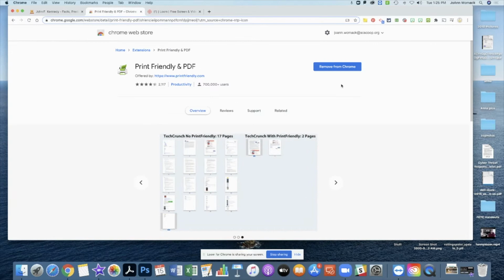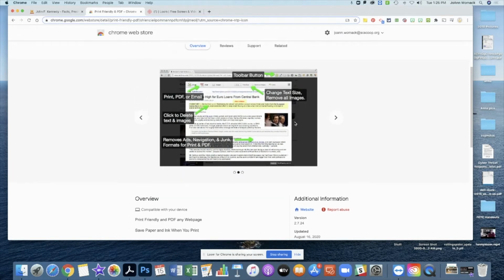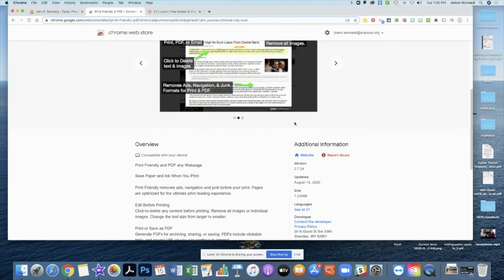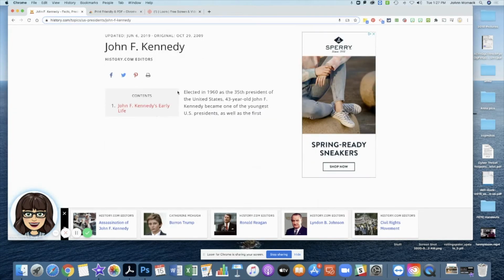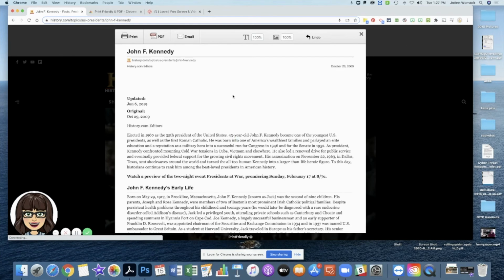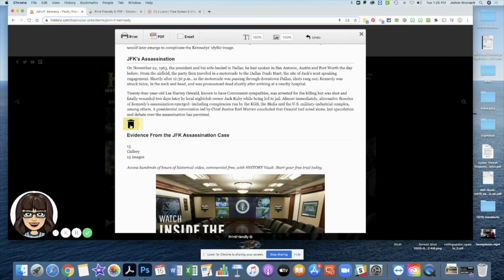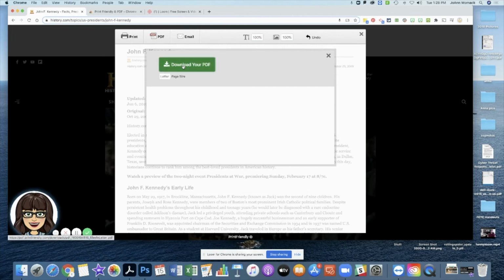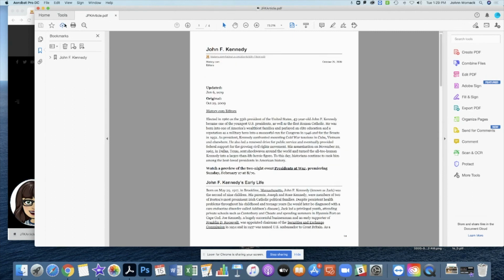Tech Tip Tuesday: PrintFriendlyPDF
How to use the extension PrintFriendlyPDF.